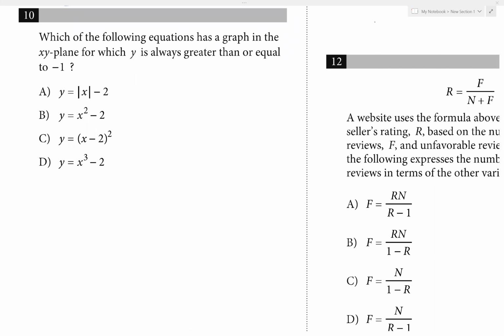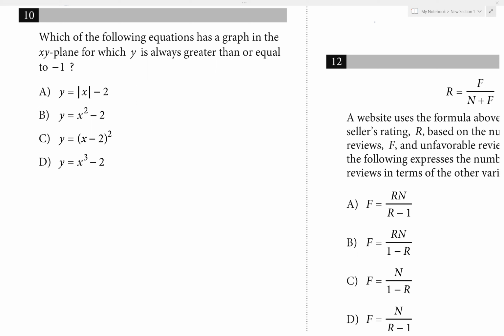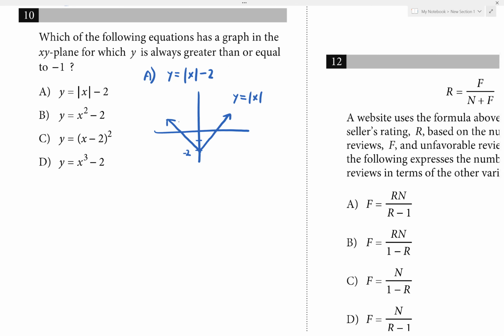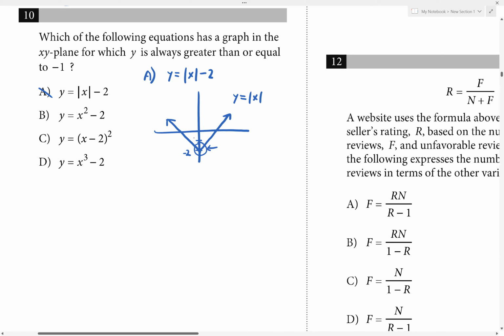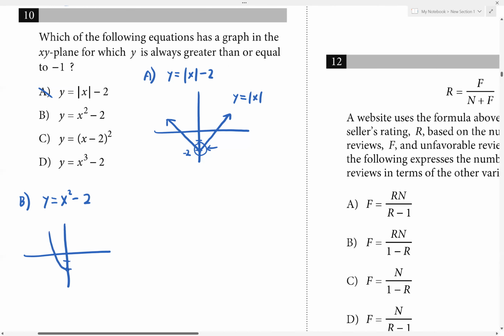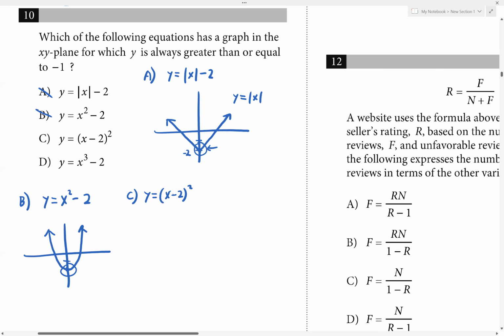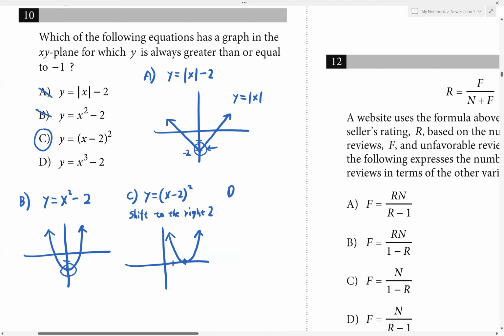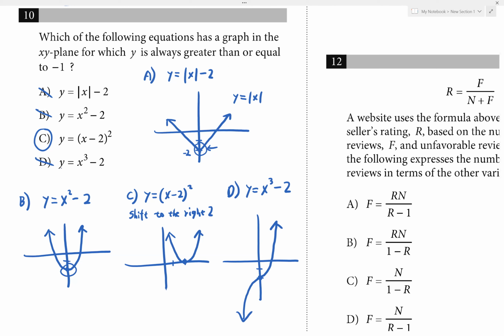SAT Math Test 2 No-Cal #10 by Mr. Jimmy